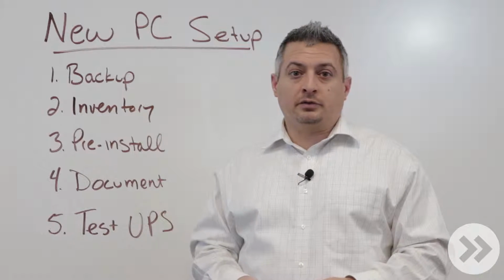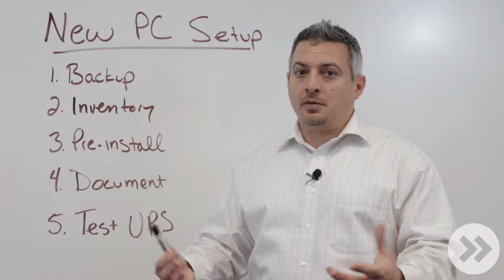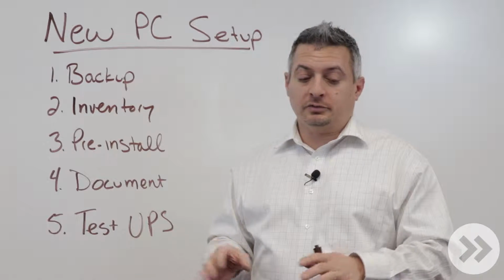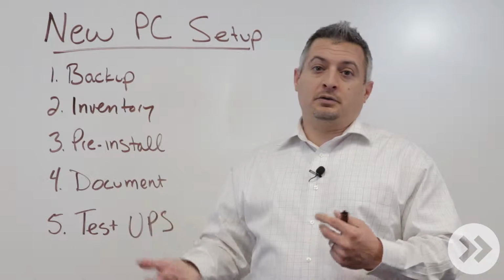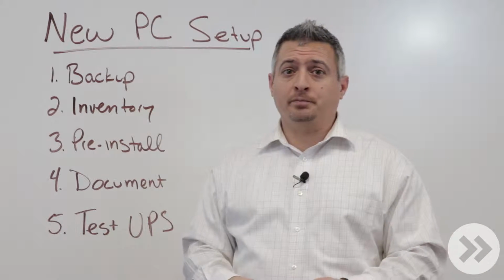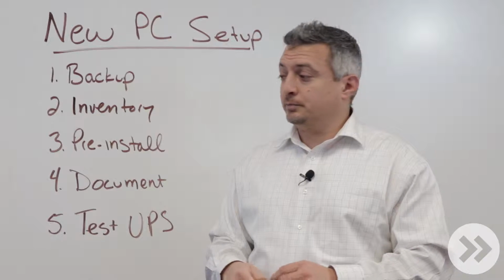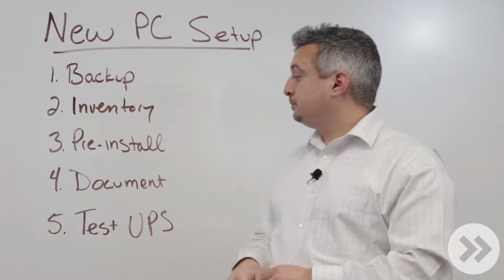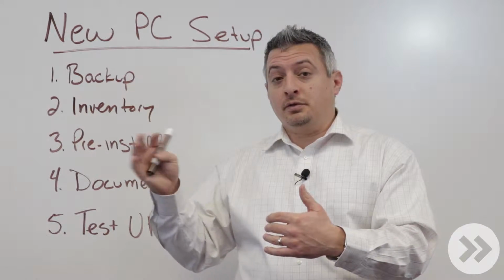5 Tips For Setting Up a New Business PC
See the all of the daily tips in one place. Here are this weeks IT daily tips in one video. We are bringing you 5 tips on new PC setup this week and you won't even have to scroll back through our Facebook feed to see them all!